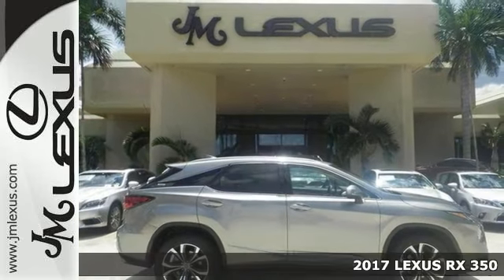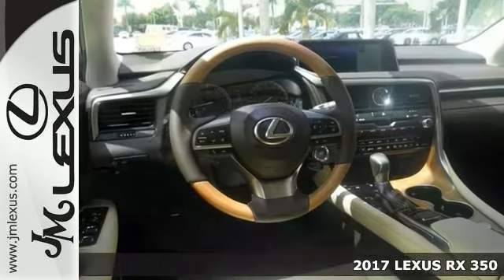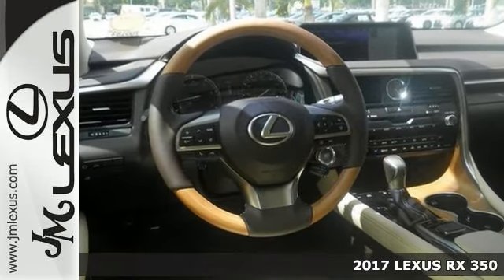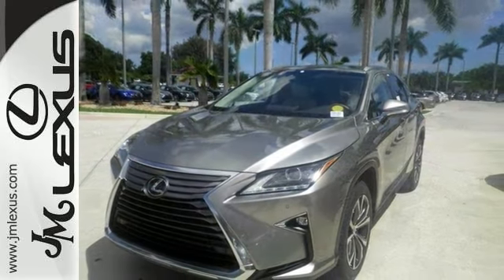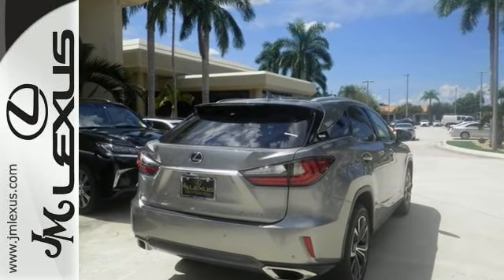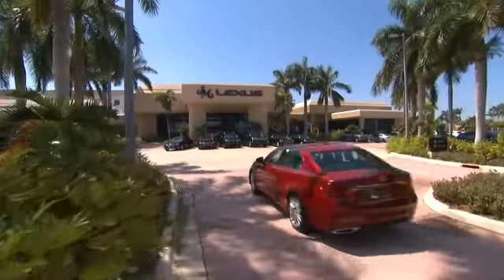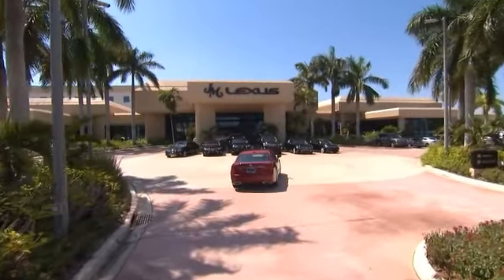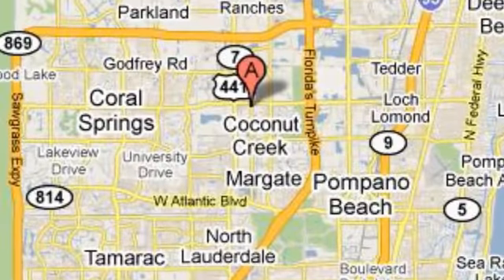New 2017 LEXUS RX 350 Margate FL Fort Lauderdale, FL #700183 - SOLD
Year: 2017
Make: LEXUS
Model: RX 350
Engine: 3.5L V6
Transmission: Automatic 8-Speed
Color: Atomic Silver
Interior: Parchment leather with Matte Bamboo trim
Stock #: 700183
VIN: 2T2ZZMCA4HC035582
You are currently viewing a new 2017 LEXUS RX 350 with JM Lexus The #1 Volume Lexus Dealer Since 1992! Thank you for your interest. We look forward to working with you. Stock #: 700183 Exterior: Atomic Silver Interior: Parchment leather with Matte Bamboo trim Trim: JM Lexus 5350 West Sample Rd Margate FL 33073

Address:
5350 W Sample Rd